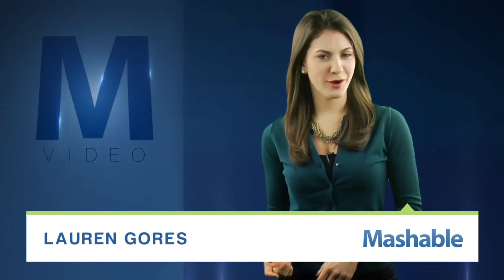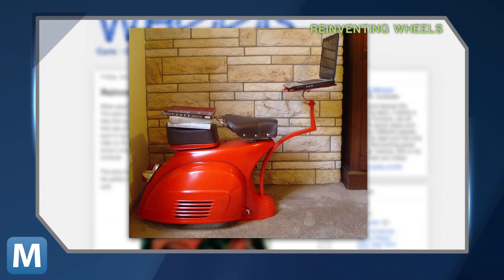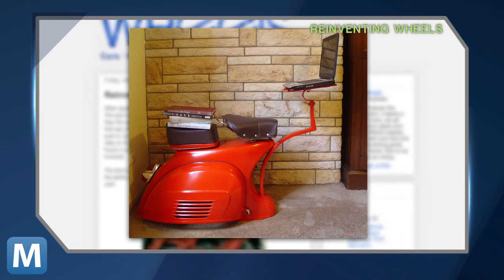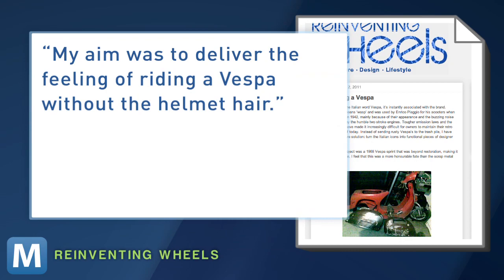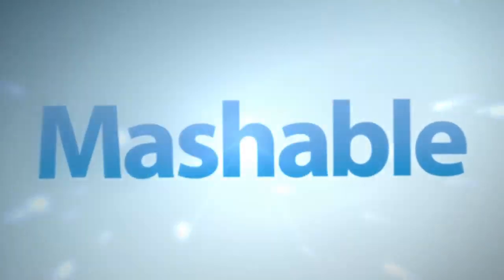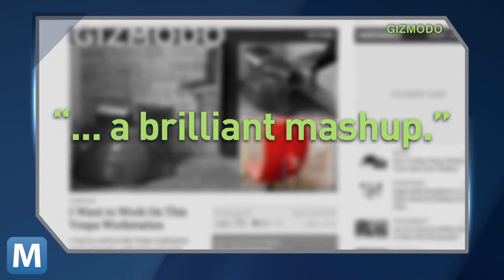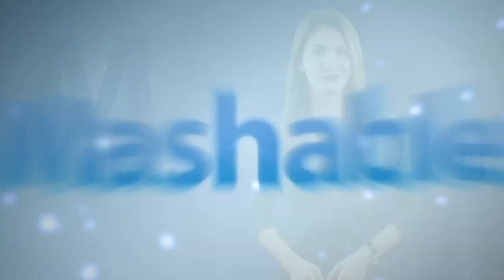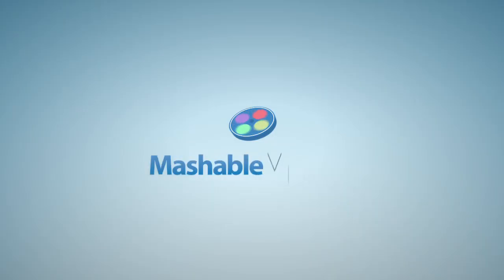Ride and Work With This Vespa Desk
A blogger for Reinventing Wheels saved and transformed a 1968 Vespa scooter into a functional workstation with an adjustable laptop stand.